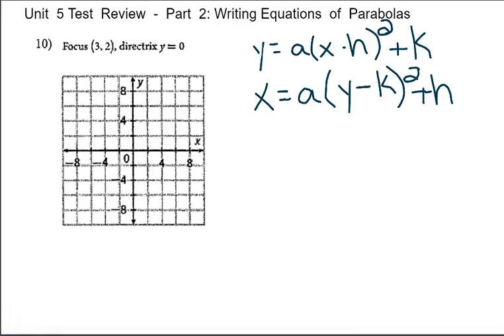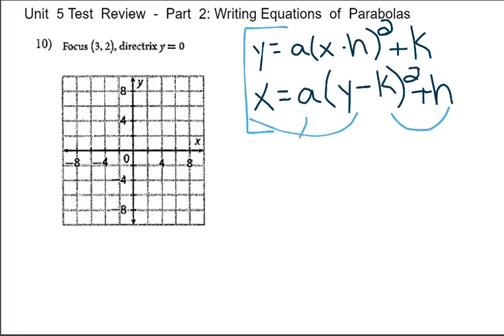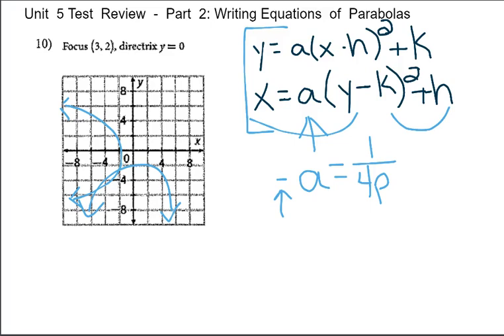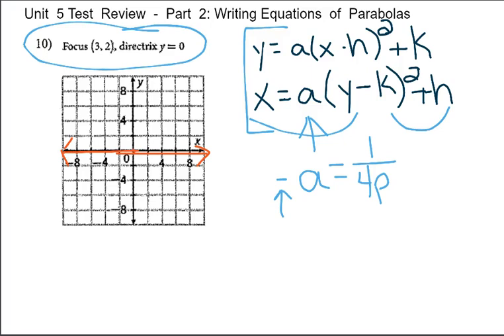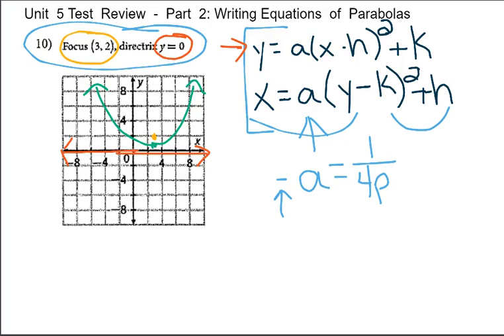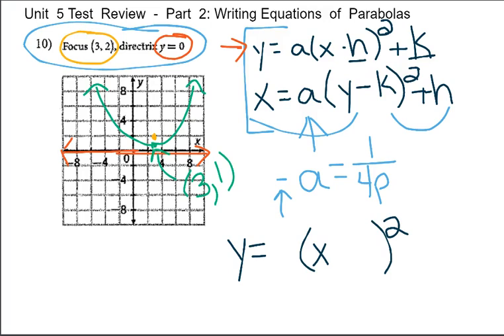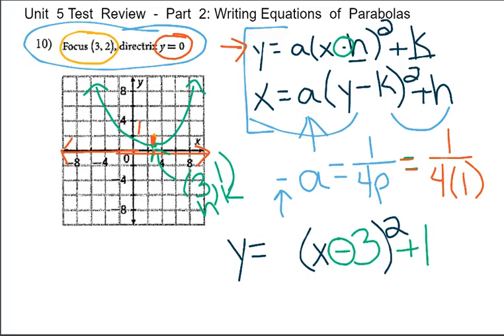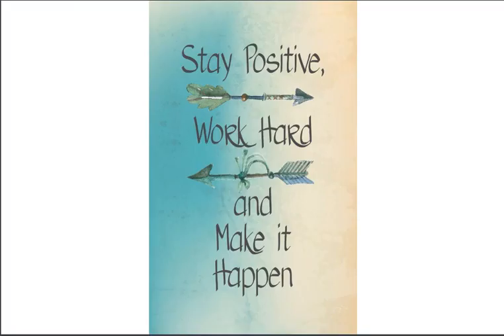Writing Equations of Parabolas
How to write equations of parabolas given different attributes including the directrix, focus, and vertex.